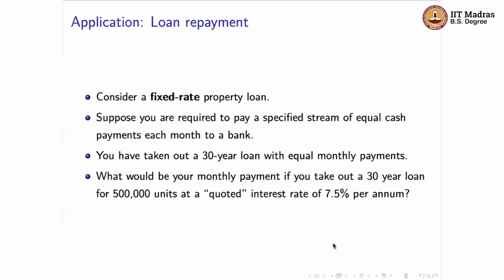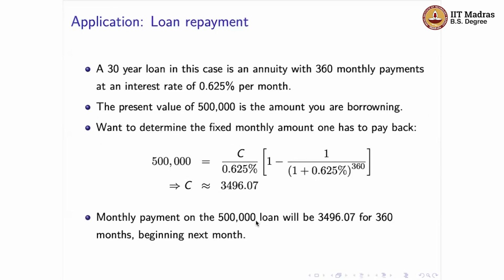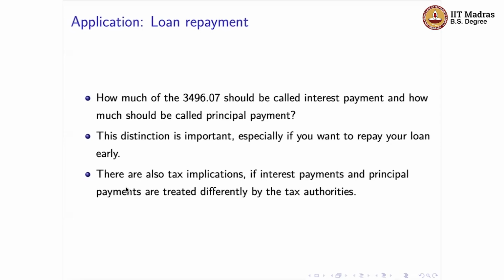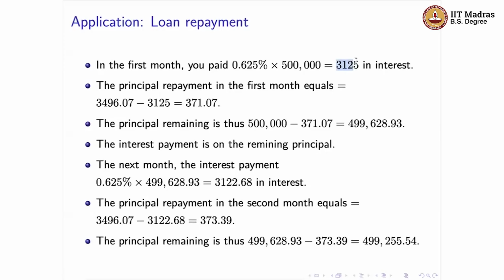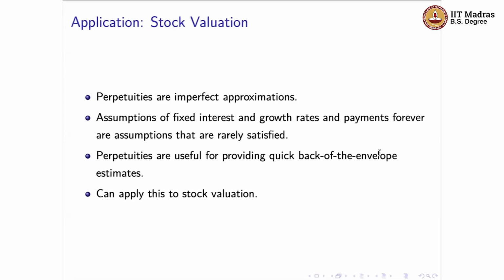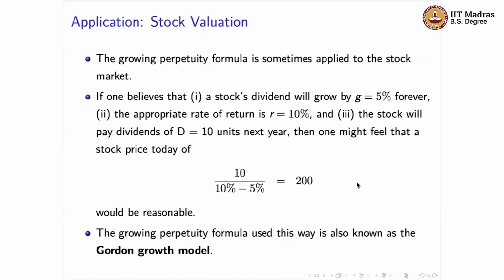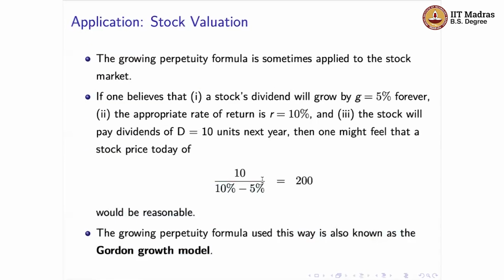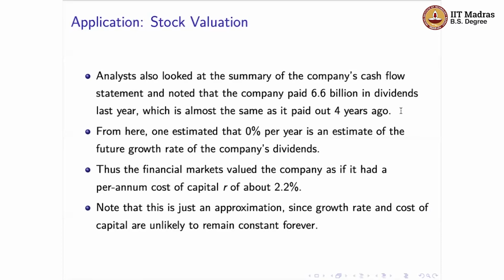W3L1. Present Value I